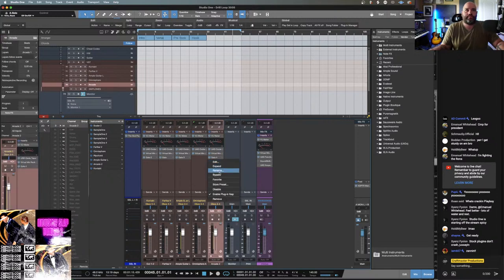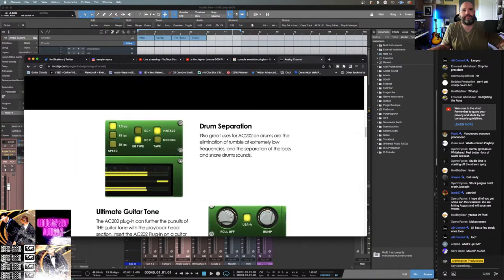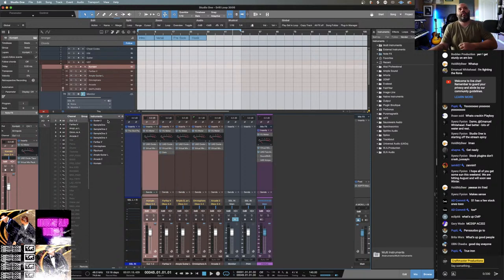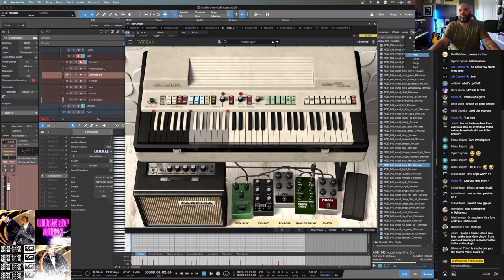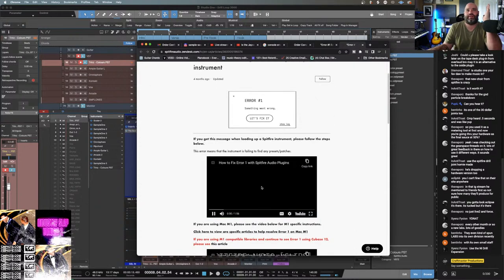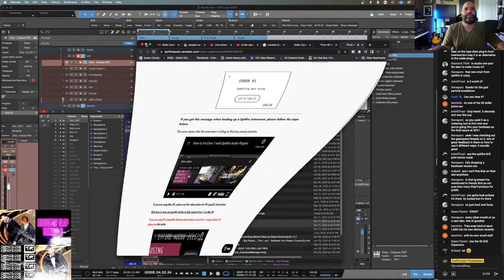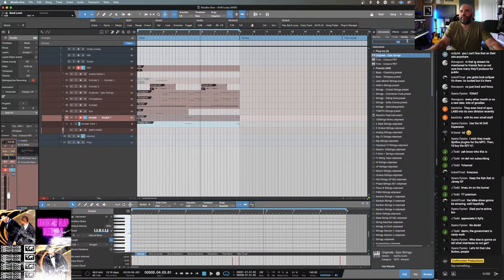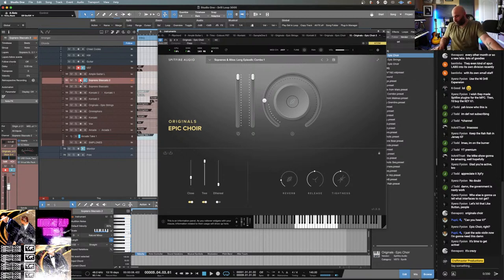🔴Drill Loop Making Session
for FREE vintage sample presets